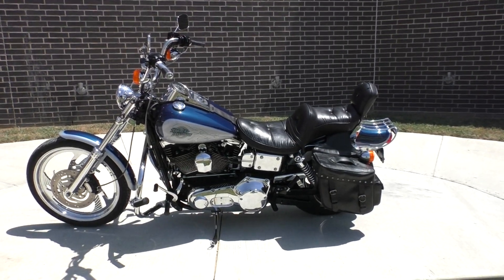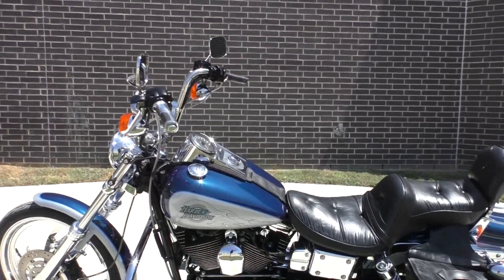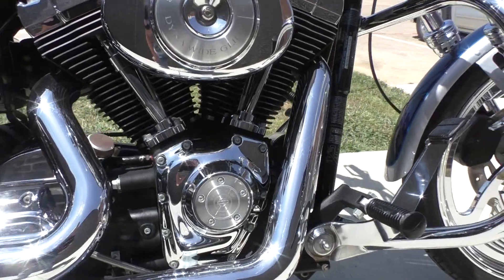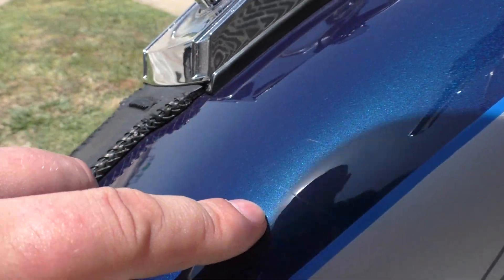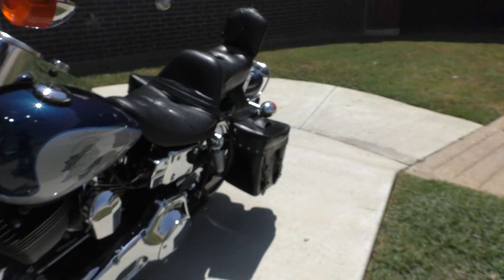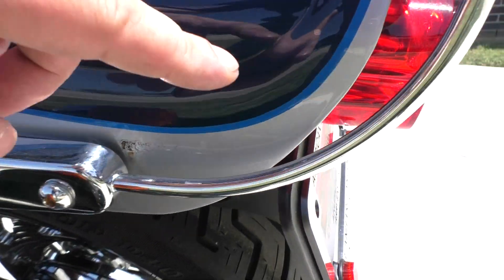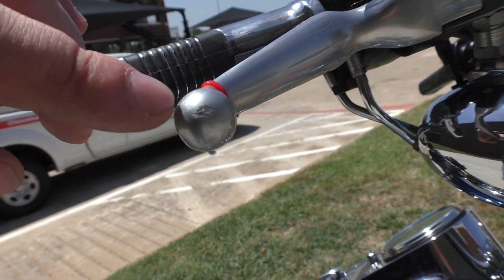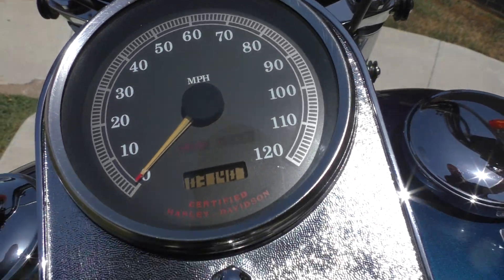326529 2000 HARLEY-DAVIDSON DYNA WIDE GLIDE - FXDWG